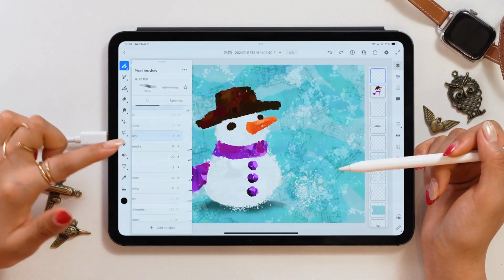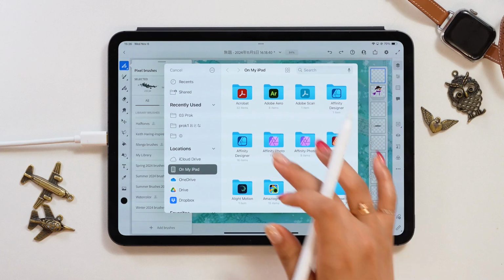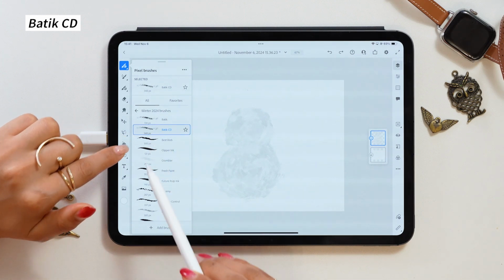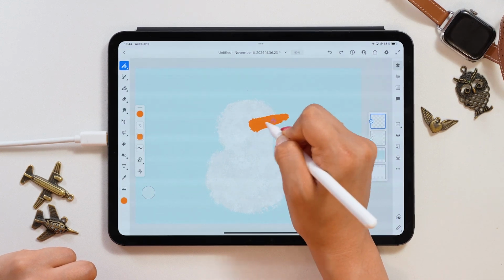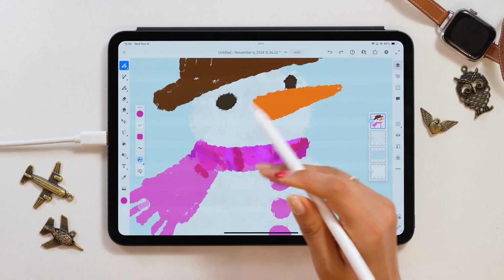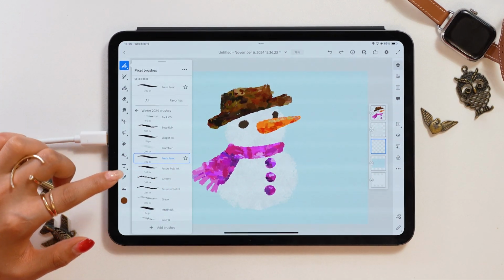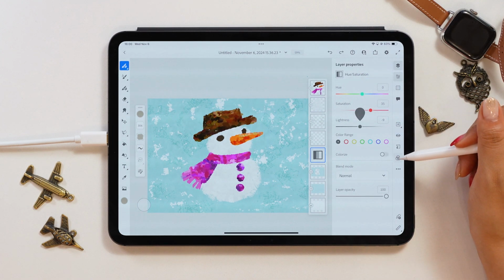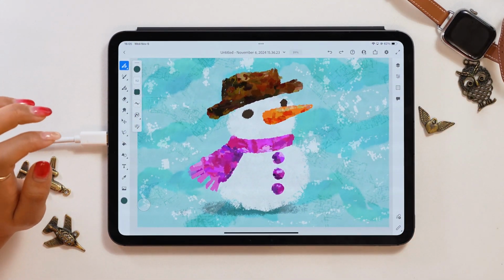HUGE Update in Adobe Fresco! 1000+ Free Brushes?!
▼My tools:
・iPad Pro 2018 / 11inch 1TB celler model
・Apple Pencil

+software:
Adobe Premiere Pro/
Adobe Audition /
Adobe After Effects /
Adobe Photoshop /
Adobe XD /

+Recording equipment
▼Camera-Panasonic GH5